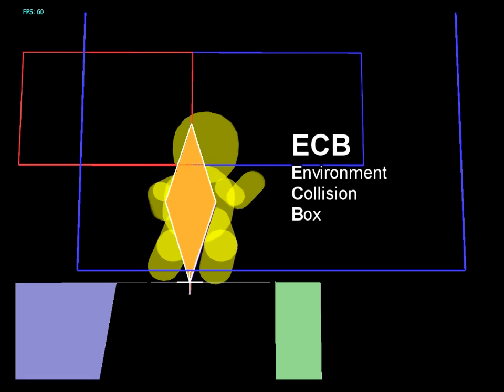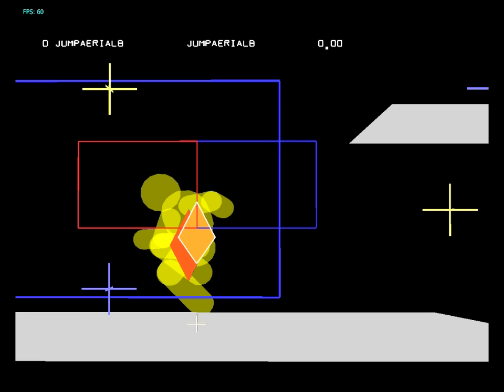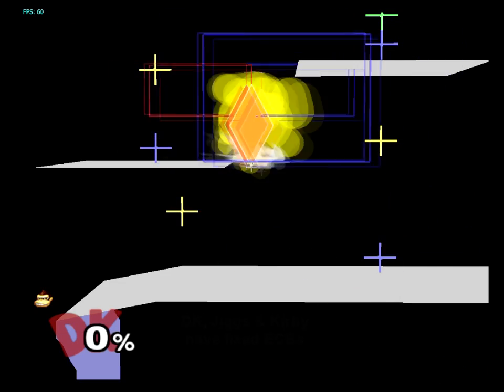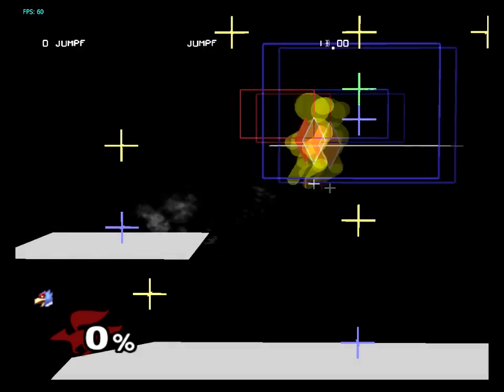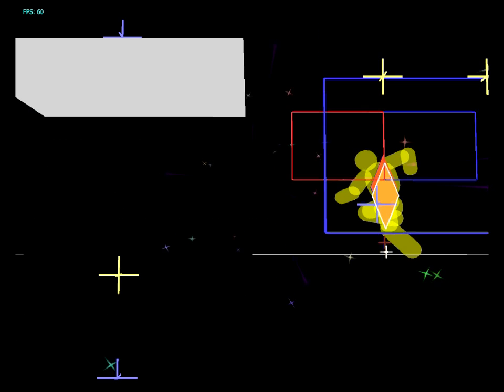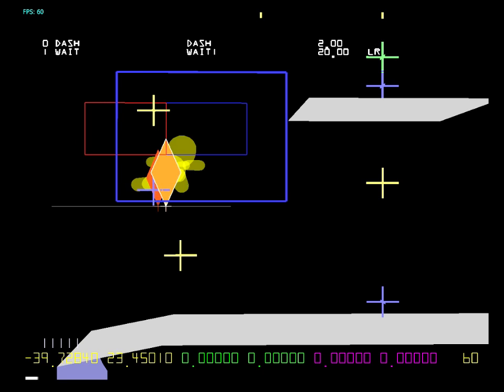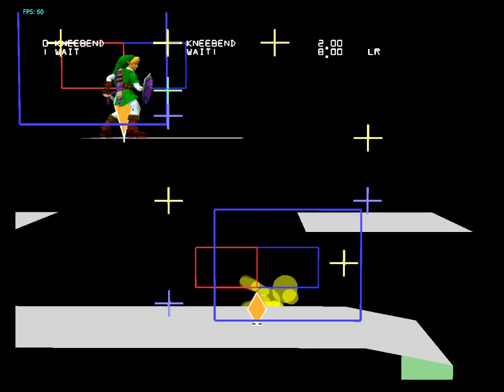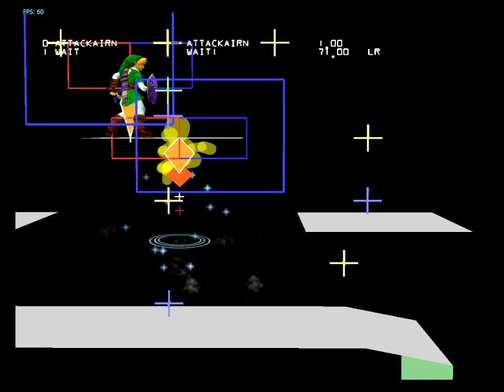SSBM | The mechanics behind advanced platform tech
0:00 - Intro
1:24 - No-Impact Land
4:28 - Aerial Interrupt (AI)
5:38 - Instant AI
6:27 - Lifting AI
7:29 - Aerial Interrupt Attack (AIA)
8:21 - Platform Cancel aka Drop Cancel
11:03 - Platform Warp NIL
12:59 - Platform Warp Aerials
14:00 - Backwards Hop Platform Warp
15:13 - Shine Platform Warp - discovered by kitsune91

Most known AIs - Samus Upair, Sheik Upair, Yoshis Upair, needs updating (there are loooads of instant AI and lifting AIs) :/

All known AIAs - thread above (Doc+Mario Upair, Pichu Nair)

All recorded Platform Warps needs updating

There are literally hundreds of platform warps, and loads I have not yet discovered. I try to only document the useful ones that arent double frame perfect though.

Text explanations:
Intro 0:00 :
The diamond in front of Doc's hurtbox is called the Environment Collision Box (ECB). It is used to determine collisions with the stage, other players and items. When the ECB is above a surface and moves downward onto it, it will trigger landing (unless you are fastfalling through a platform).

There are 4 diamonds that make up the ECB, we only need to know 2 for this video. The light orange is the ECB on the current frame, and the dark orange is the ECB on the previous frame. if you want to know the other 2). Every action has it's own ECB pattern, with set values. The ECB pattern roughly resembles the bone structure of the character during the animation. Under the ECB is the Base Position Star, that shows the character's "true" position.

No-Impact Land (NIL) 1:24 :
First example:
Your jump is slightly higher than the platform, and so you fall only briefly and gain little downward velocity by the time you land.

Second example:
Same as first, but you use the backwards hop's ECB pattern to move your ECB high up, so you can land on a platform that you normally would just miss.

Third Example:
This jumps ECB pattern has a downward movement on certain frames. The downward movement is big enough that it puts the ECB at a lower point than the previous frame. If the ECB is just above a platform, you can use the downward movement to touch the platform and trigger landing. You have upward velocity so you NIL.

Aerial Interrupt (AI) 4:28 :
Some aerials have downward movements (normally at the start) that you can use to trigger landing with the correct timing, like the last NIL example. Most AIs happen very early during the aerial in their autocancel window and so trigger an Impact Land. Some don't, and have regular l-cancelable landing lag.

Instant AI 5:38 :
An aerial ECB pattern begins on frame 1, and most start relatively low down. So use a jump that has a high up ECB (like backflips) you can cause a downward extension. Timing it so that the ECB is above a platform before you aerial, you can use the extension to trigger landing.

Lifting AI 6:27 :
Some Aerials have a relatively high up ECB (at some point in their pattern) and can be used to reach a high up platform that your regular short hop doesn't reach.

Aerial Interrupt Attack 7:29 :
Some aerials have downward extensions after their first hitbox frame, and so can use the extension to trigger landing. Thus they have a hitbox right before they land.

Platform Cancel aka Drop Cancel 8:21 :
When you go airborne the bottom of the ECB is fixed to the Base Position for 9 frames, and on the 10th will update to the action's regular ECB pattern. Hitlag does not stop this counter, and so it can update midway through hitlag. Hitlag also freezes you in place,  so if you aerial quickly after dropping from a platform you can freeze close to the platform. If the Aerial's ECB is high up enough, it can update to be above the platform. Once hitlag ends you fall on the platform.

Platform Warp NIL 11:03 :
When you doublejump the bottom of the ECB is fixed to the position it was in before you doublejump for 9 frames. You can pick any frame of which you can doublejump from, and use the ECB position to cause downward extensions when it updates, provided that the doublejump has a low ECB. When timed correctly it will cause a NIL because you have upward velocity.

Platform Warp Aerials 12:59 :
If you aerial instead, you can still get downward extensions if the aerial's ECB is low enough. But you must make sure you dont enter hitlag when the ECB is below the platform.